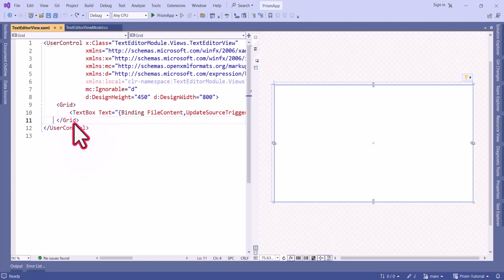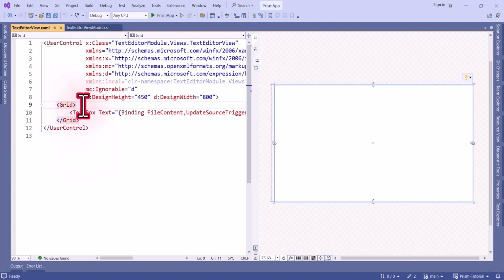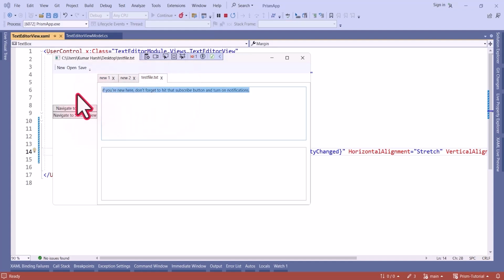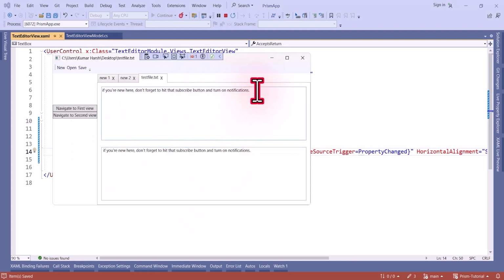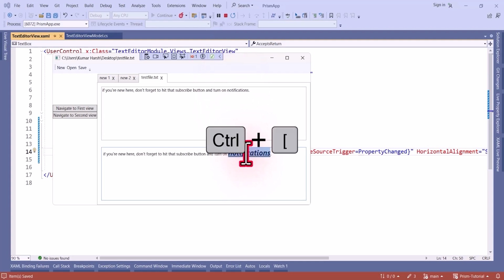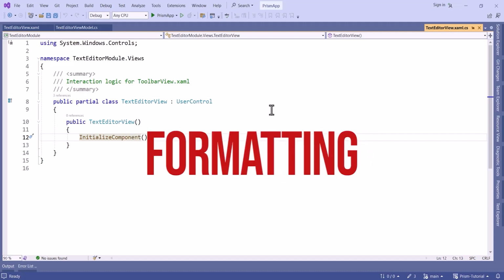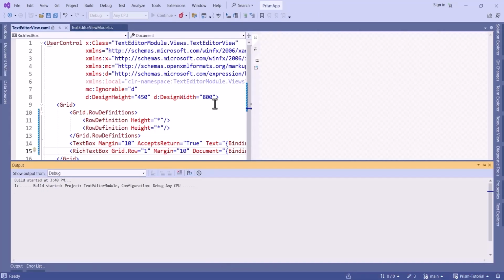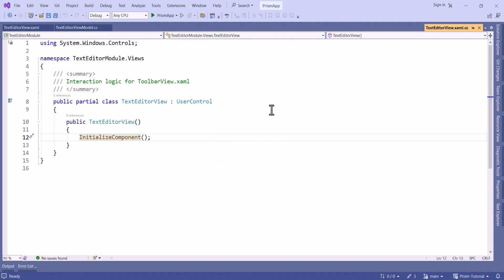Differences between Textbox and RichTextBox in WPF: Key Differences Explained with Examples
Decoupling Components